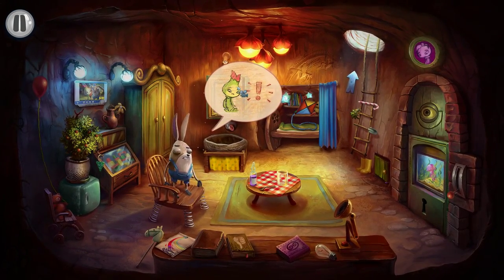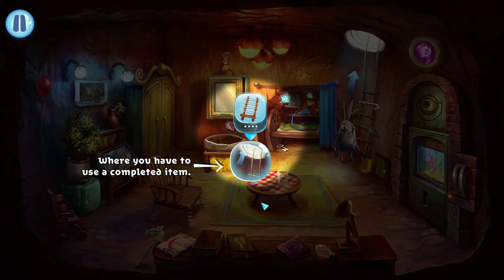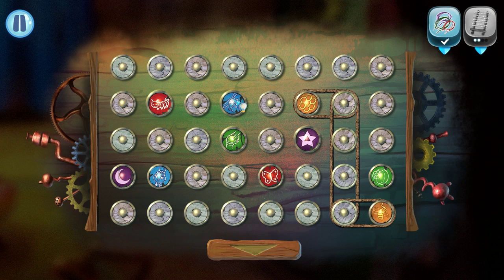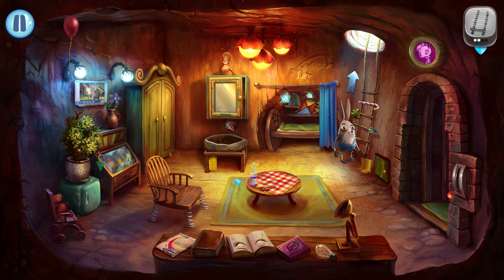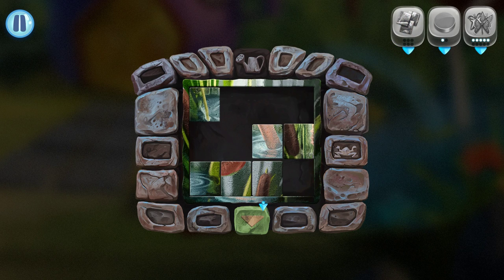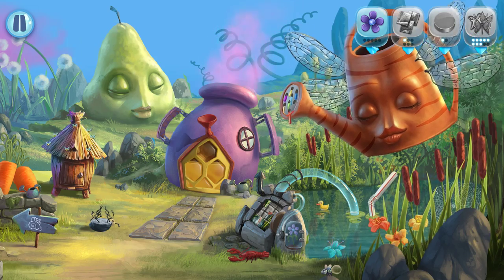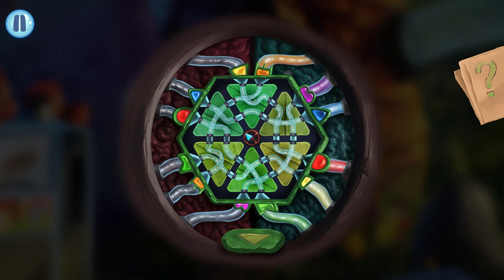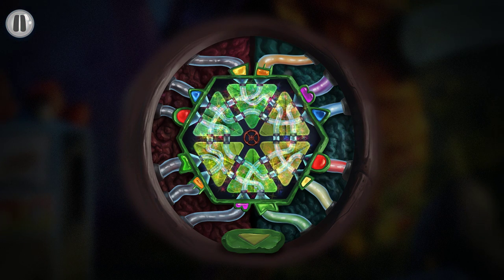My Brother Rabbit (Stage 01) preparing for departure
A cool game that I wanted to play, you can find it on Steam and GOG if you are interested to buy it for you or your kids.
I will upload the other 4 parts  after I will get a good night sleep :).

Here is an excerpt  from the devs description:
"Imagination will find a way
In this magnificent land of make-believe, a cute little rabbit wants to nurse his ill friend the flower back to health in any way he can. He must use his wits to decipher puzzles inspired by classic point-and-clicks, uncover hidden objects, and play minigames to continue his adventure. Is it just child’s play or does it all have a deeper meaning that reflects reality?"